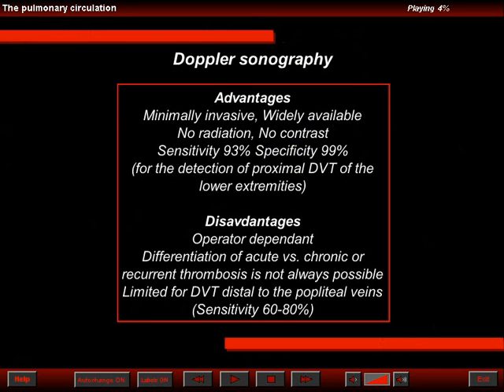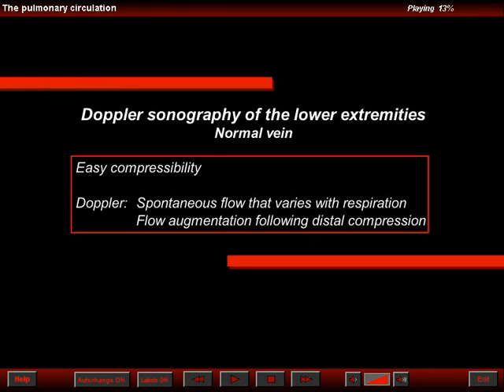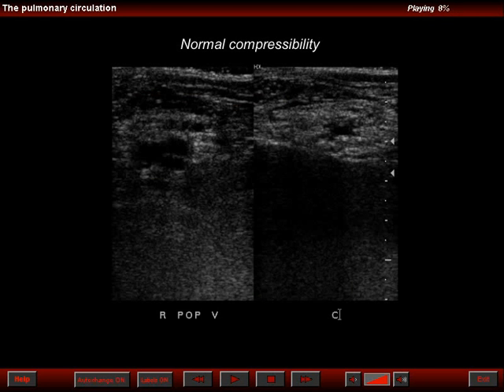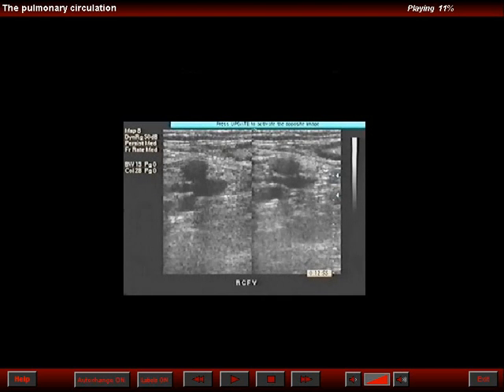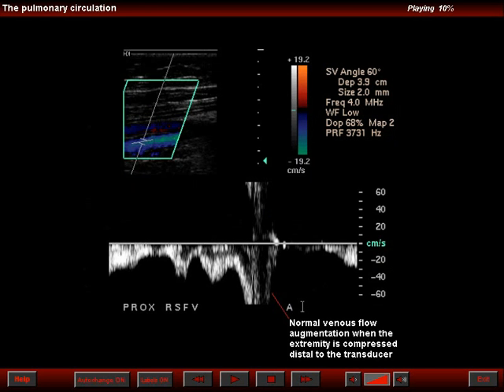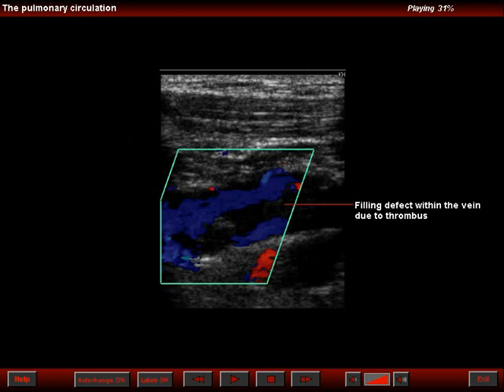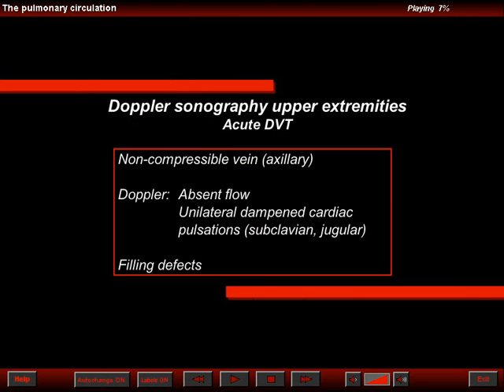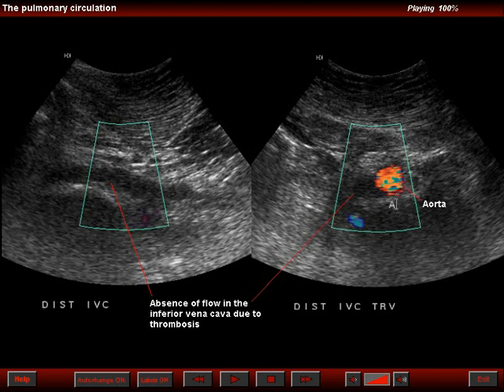diagnosis of pe search for the source imaging techniques doppler ultrasound